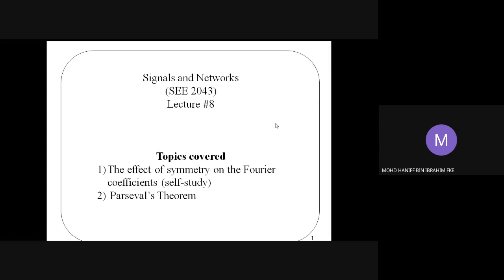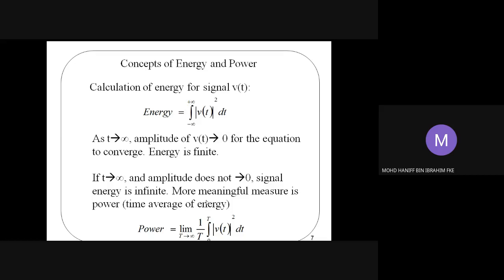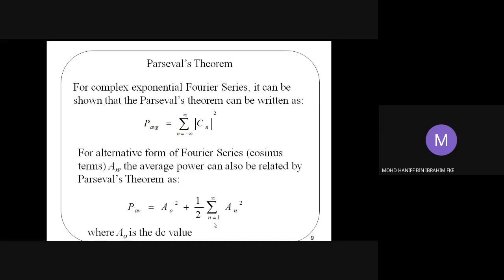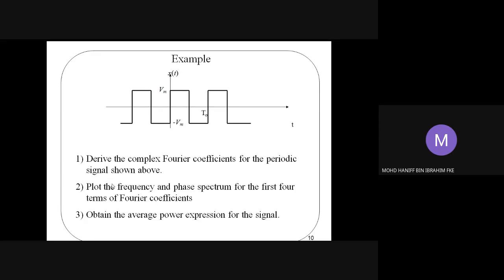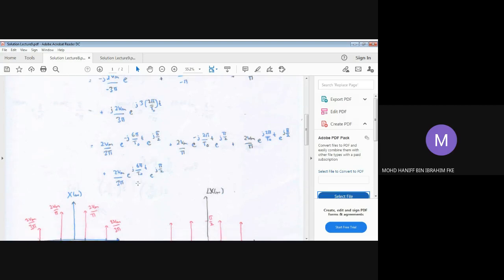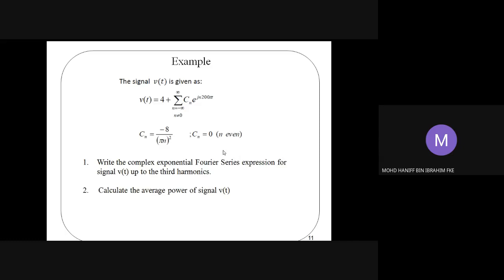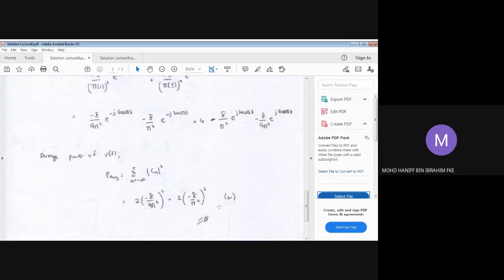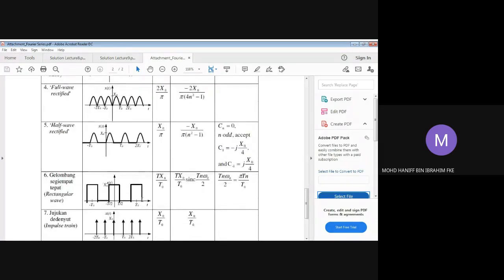Lecture Week 4 Part 1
Content of this lecture:
i) Parseval's Theorem